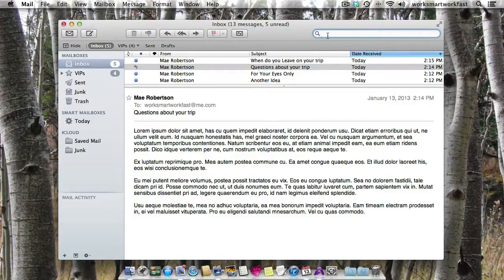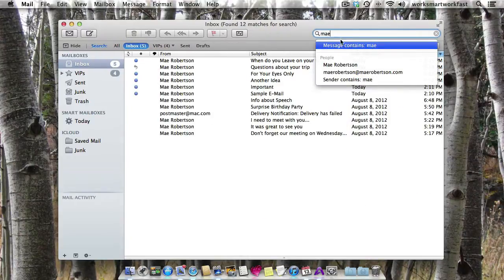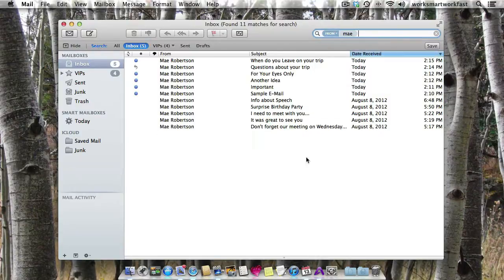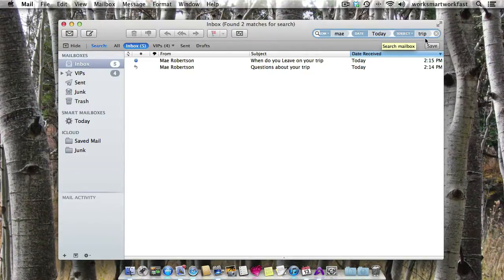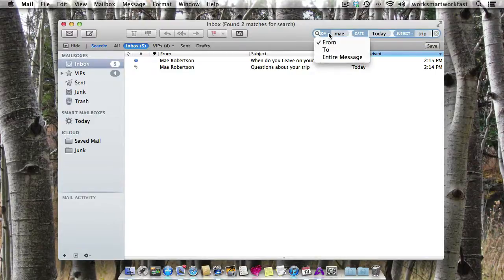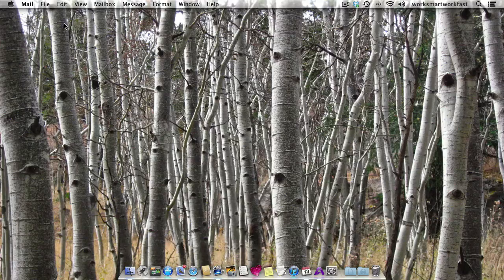Advanced Search in E Mail - Apple Mail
This video will show you how to quickly search for emails.